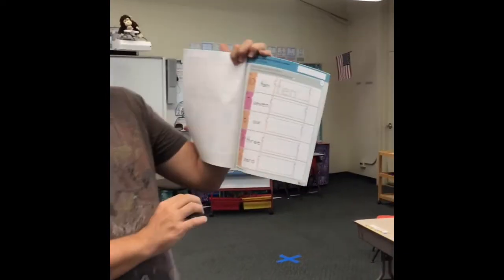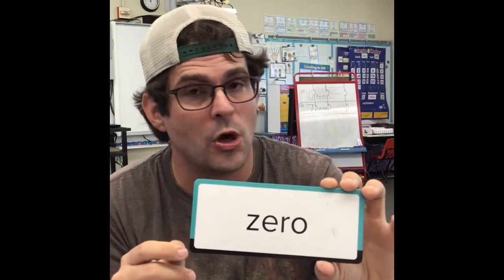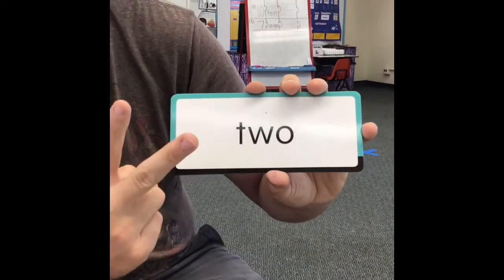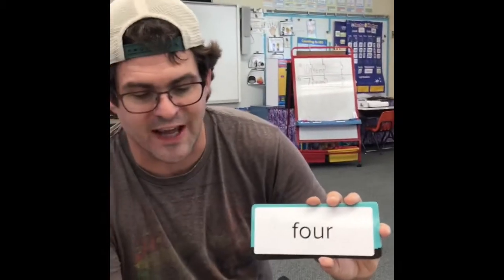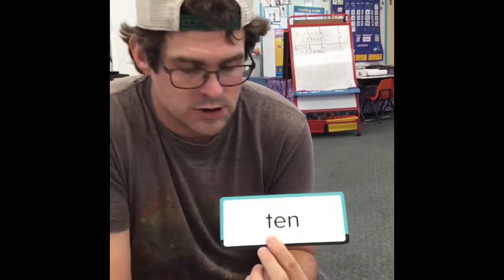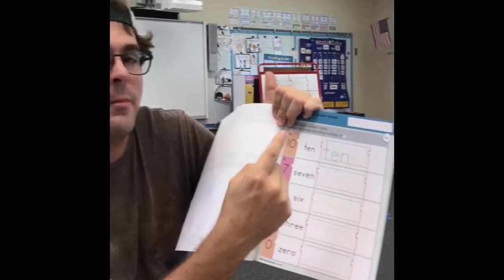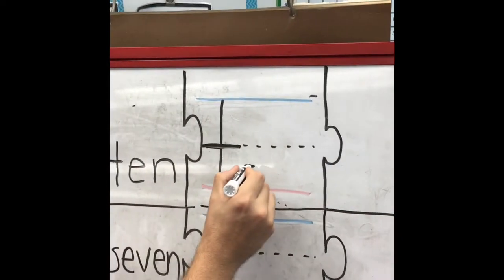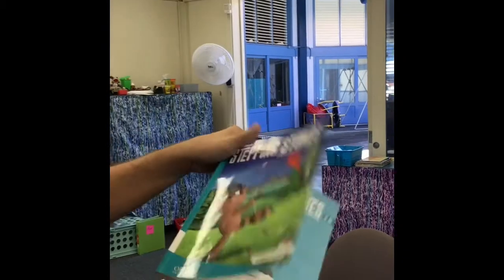Q2 W2 D5 Less 4-1 (Numbers Words 10, 7, 6, 3, and 0)